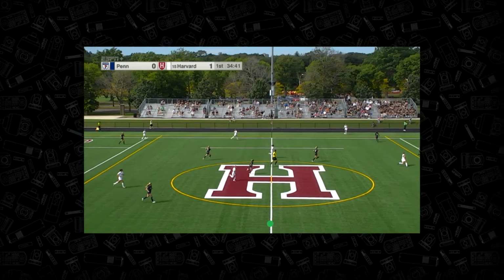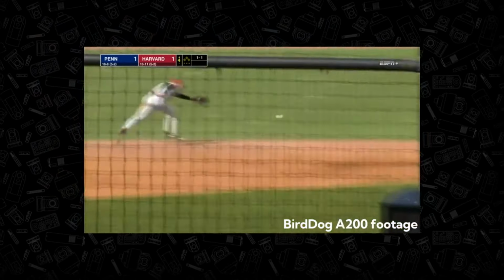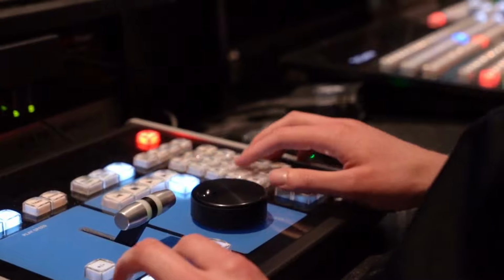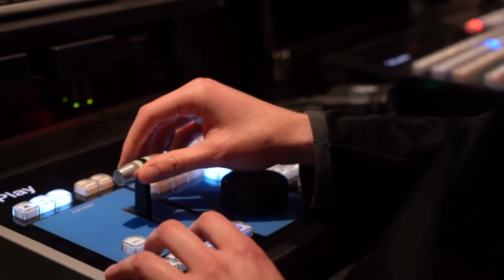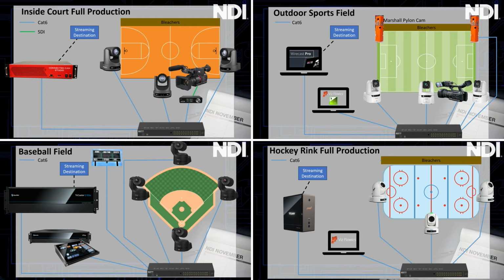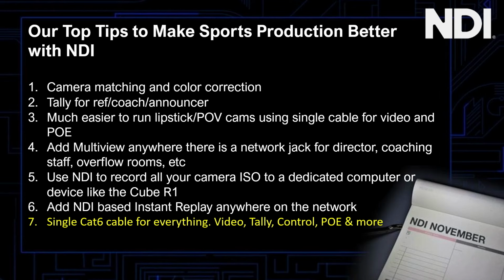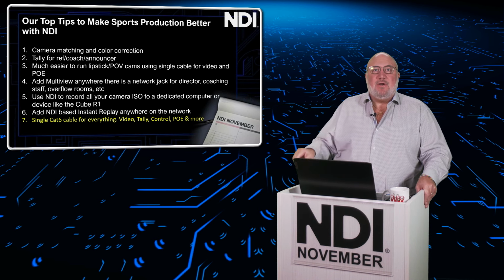Unlocking the Power of NDI: Transforming Sports Events Live Productions - NDI November 2023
Join host Gary as we delve into the game-changing world of NDI technology and its incredible impact on sports video production. Discover how NDI can revolutionize your live production, making it more affordable, efficient, and visually captivating.

In this episode, we explore the versatility of NDI technology, showcasing its role in streaming, recording games, capturing dynamic multiple camera angles, and elevating your production with branded graphics and instant replay. Learn why NDI is the go-to solution for flexibility, scalability, and cost-effectiveness in sports and event production.

NETGEAR 4250 AV switches take center stage as we discuss their optimization for NDI, providing stability, easy setup, scalability, expandability, and robust performance. Discover the seamless integration that NETGEAR switches bring to NDI technology, ensuring a hassle-free experience for producers and content creators.

But that's not all – NDI goes beyond the basics. Dive into the advanced features that enhance sports production, including color matching, tally, audio optimization, intercom functionality, and PTZ control. Gain insights into how NDI ensures uniform color across multiple cameras, keeps your operators informed with tally systems, captures the essence of the event through superior audio, facilitates smooth communication with intercom, and allows remote control of camera pan, tilt, and zoom with PTZ control.

As a special treat for fans, we give a shout-out to the University of Cincinnati as a viewer's sports team, emphasizing the real-world impact of NDI technology on sports enthusiasts.

Join us in this exciting journey through NDI November, where innovation meets sports production, creating an unparalleled viewing experience.